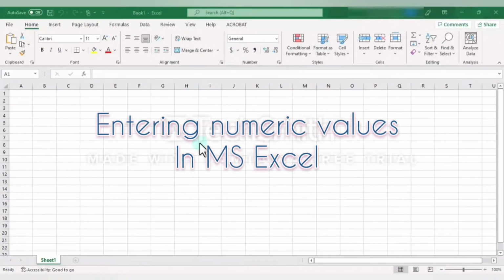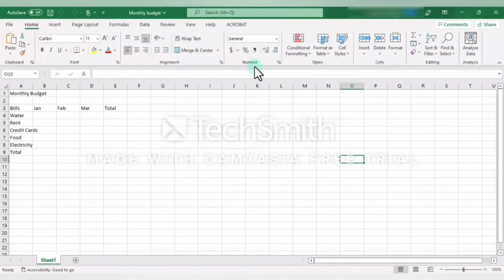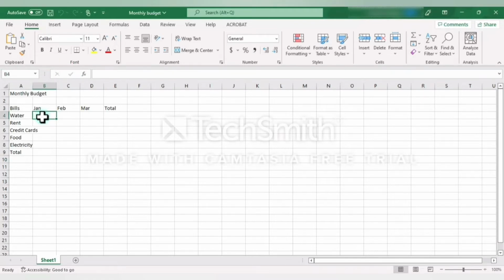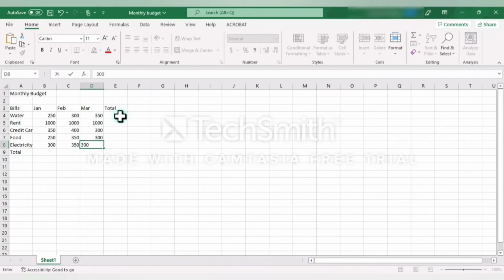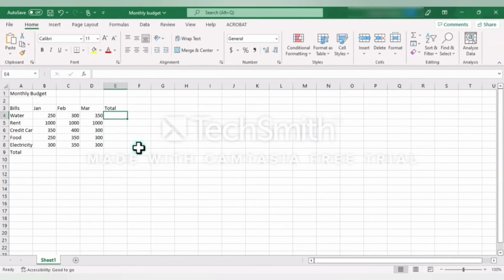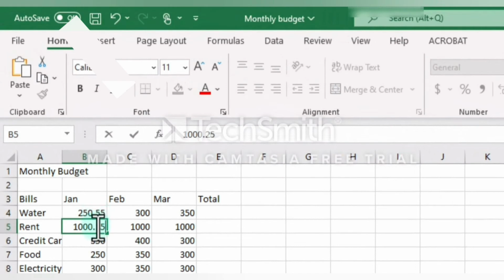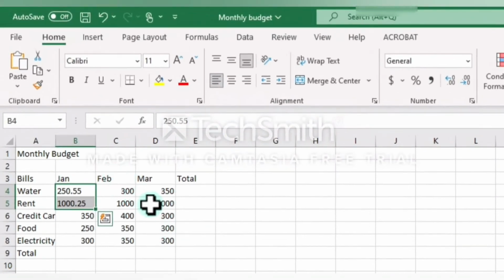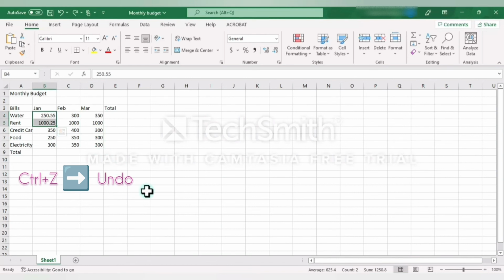Adding Numeric Values in Excel | Opening an Existing document |Easy Excel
This video is about how to enter numeric values in MS Excel and the alignment of numeric values.